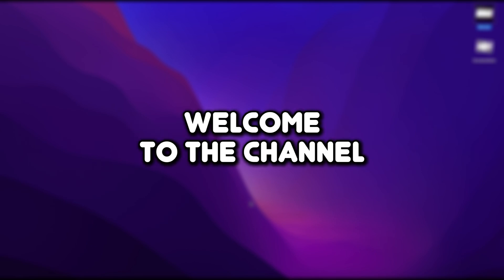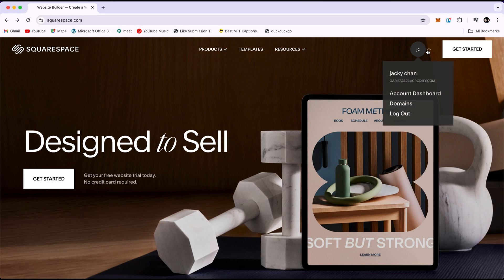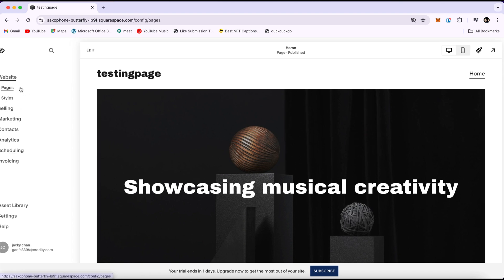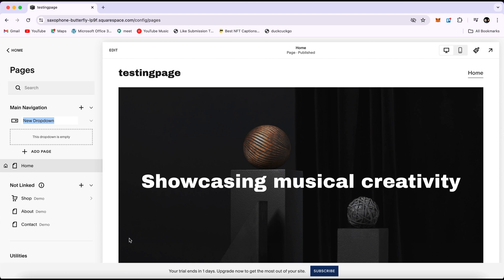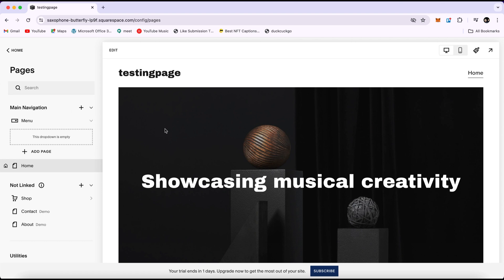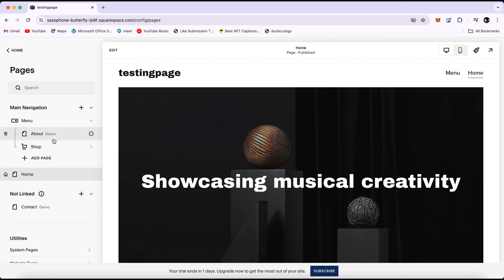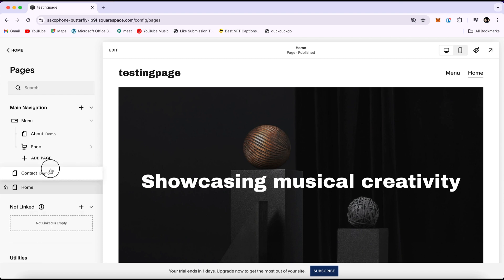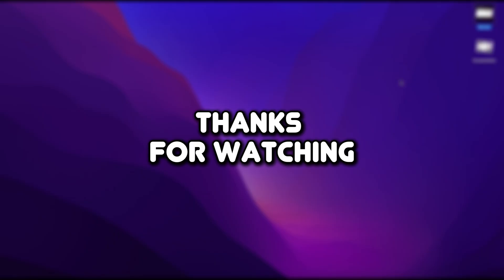How to Create Subpages in Squarespace (Full Guide)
How to Create Subpages in Squarespace | Make Subpages in Squarespace

Want to organize your website with subpages on Squarespace? In this tutorial, I'll show you how to create and manage subpages to keep your content structured and easy to navigate. Follow these simple steps to enhance your Squarespace website's design and functionality!